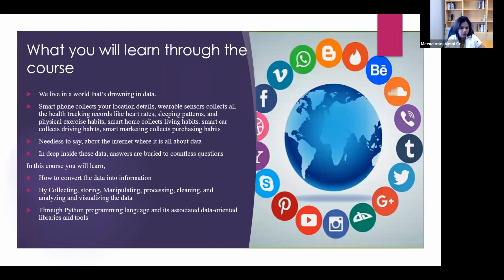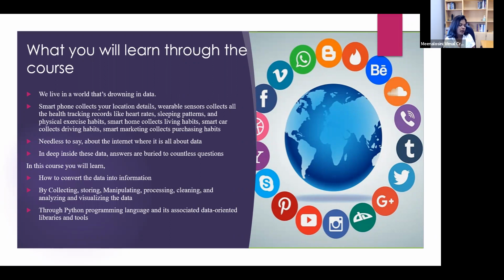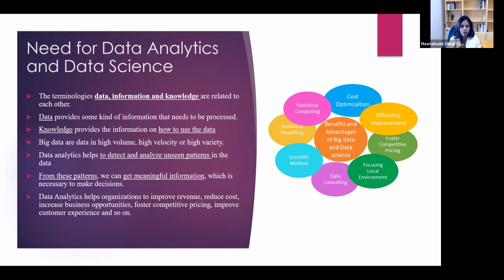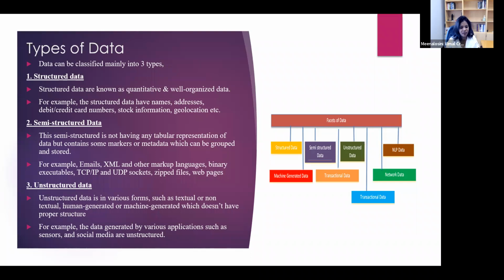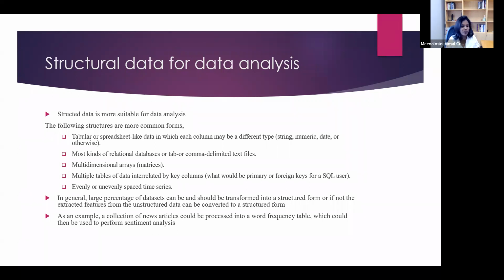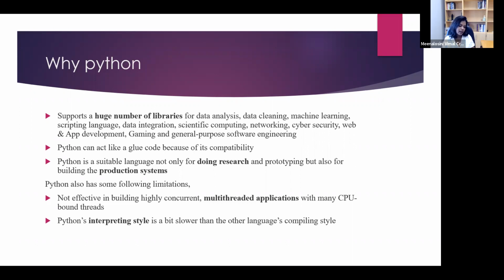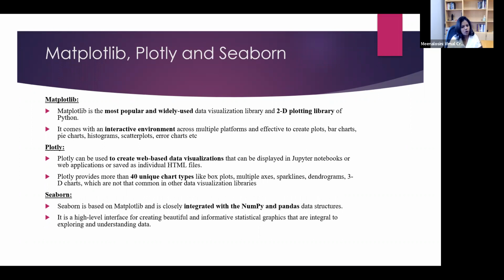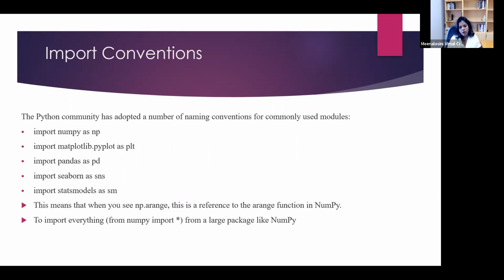Data Analytics Introduction